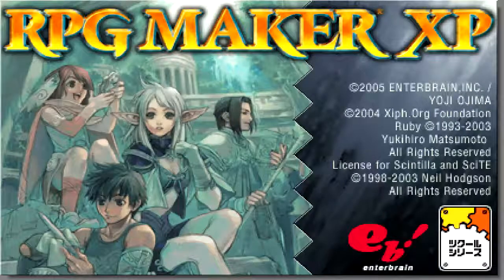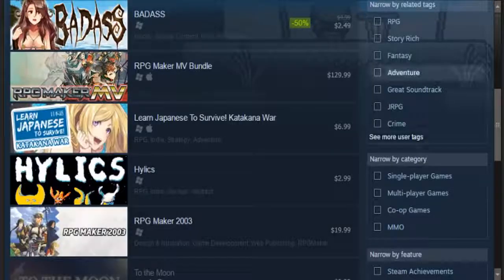OneShot Review (PC)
It's here at last, my (oddly enough short) review of what I consider to be the best rpg maker game of 2016.